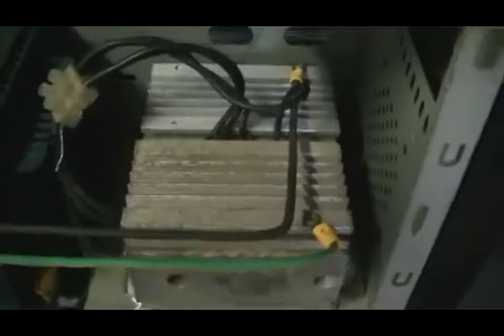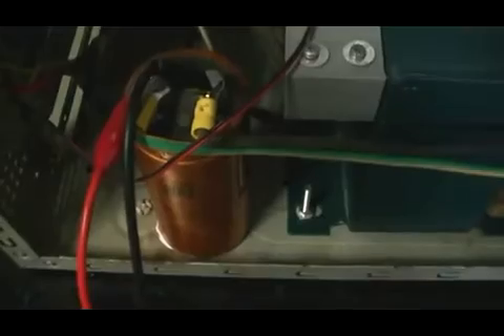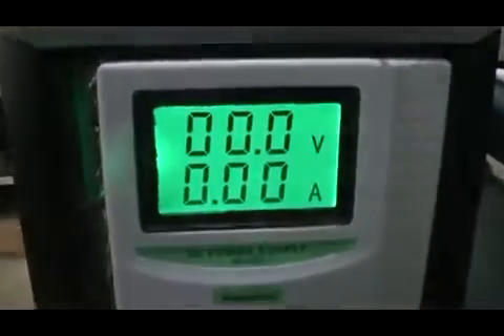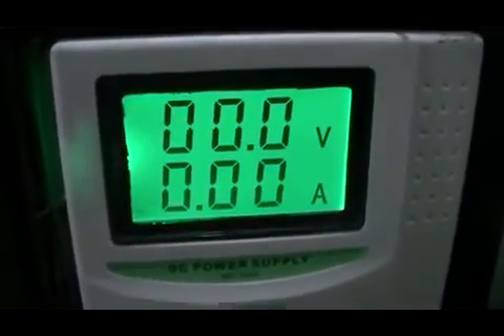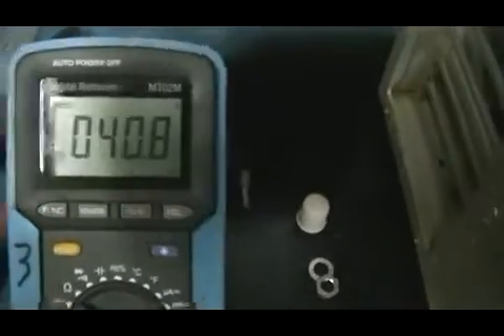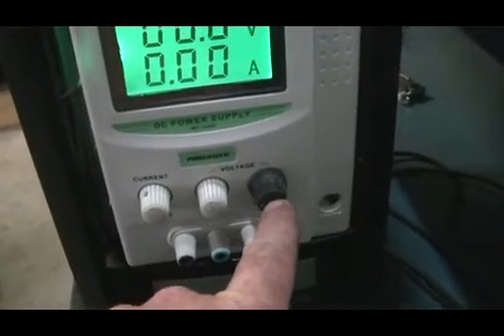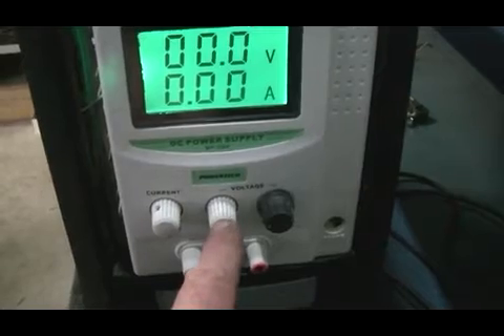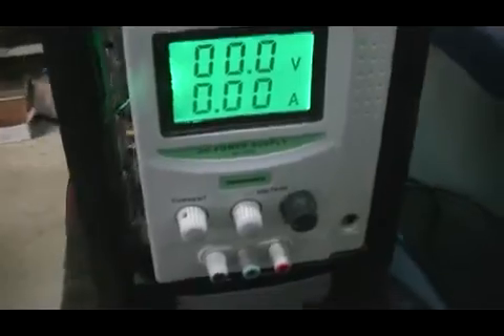Bench top power supply build pt2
This is part two of the build.
We have all the heavy stuff installed into the tower.